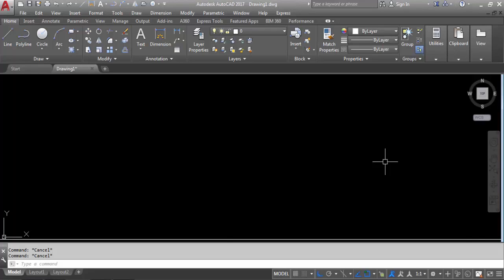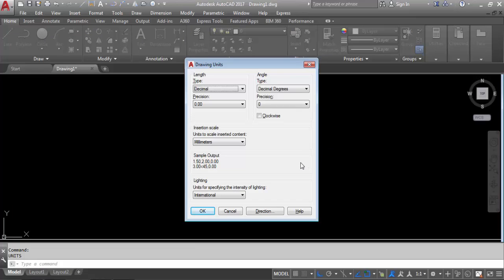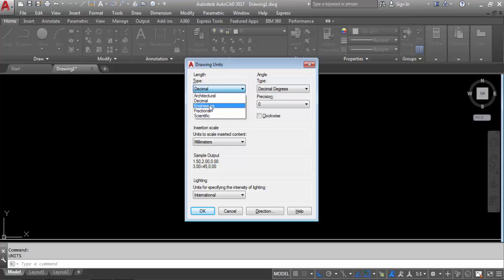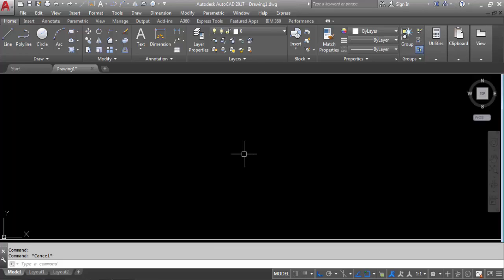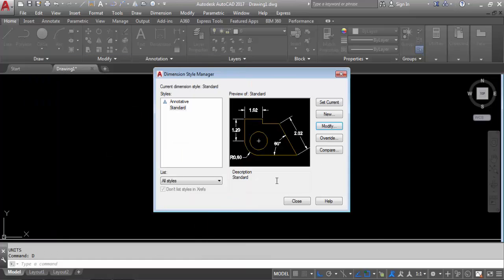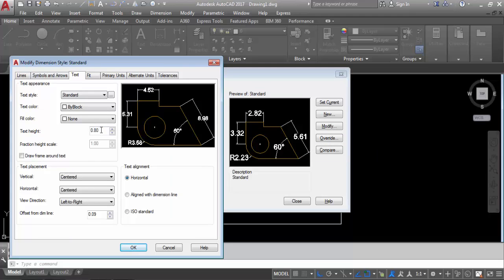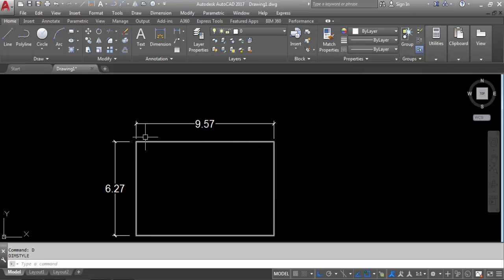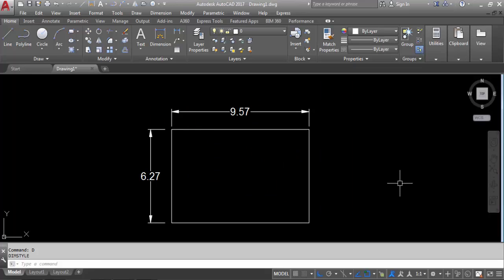AutoCAD #47 - UNIT Setup in AutoCAD | How to Setup Unit | AutoCAD 2017